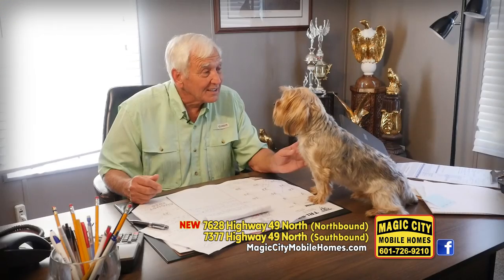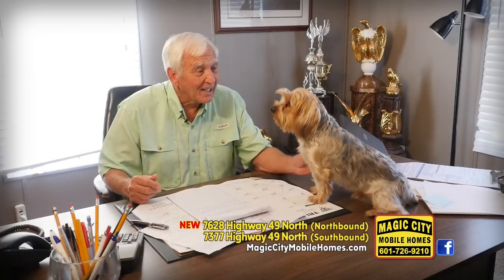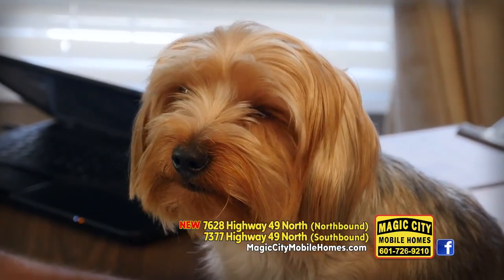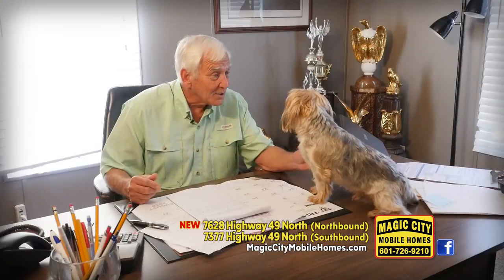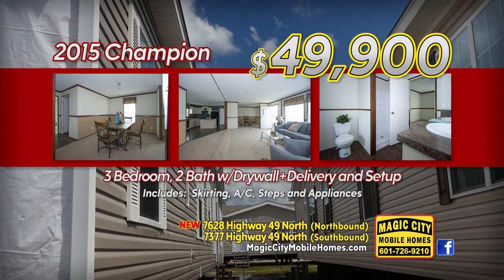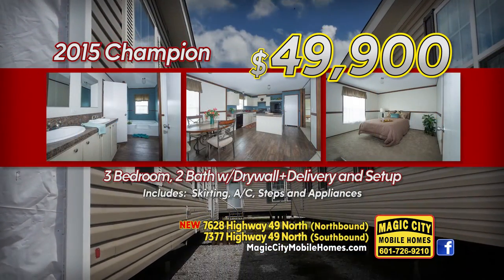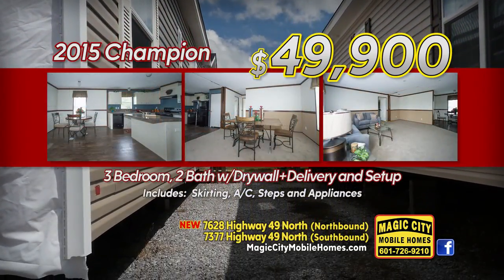WDAM Commercial - Magic City Mobile Homes - Fall 2016